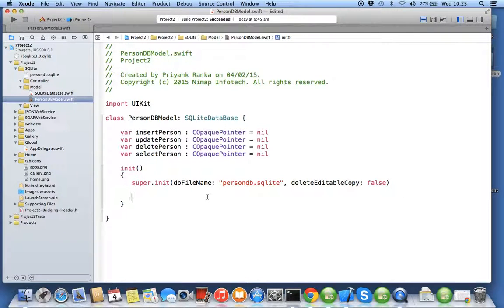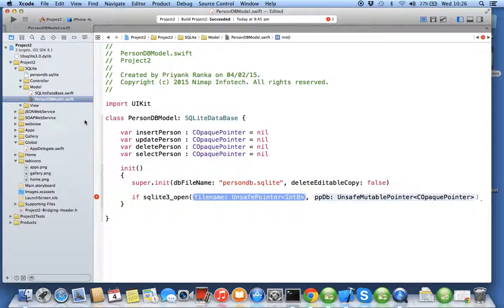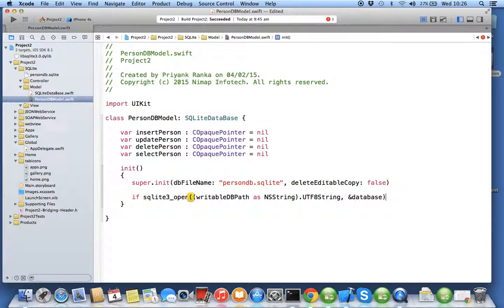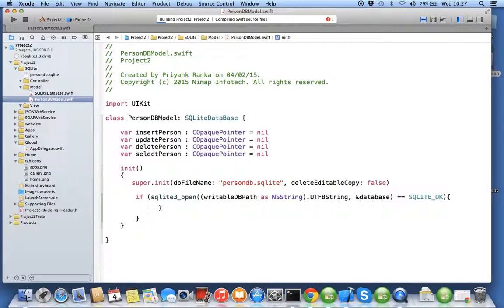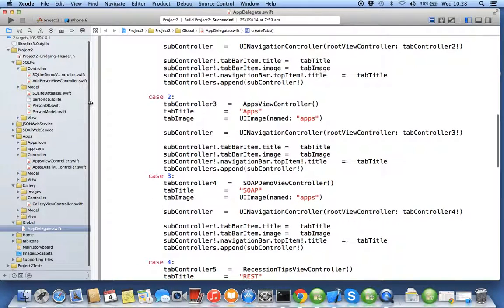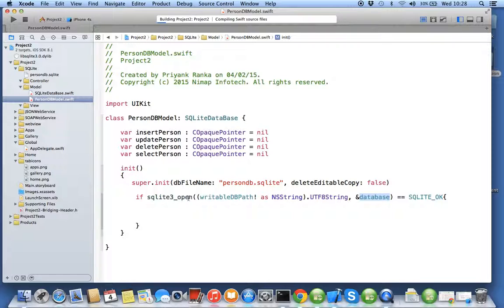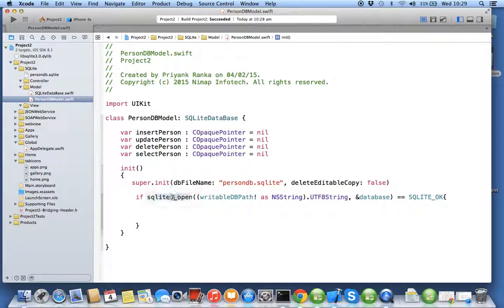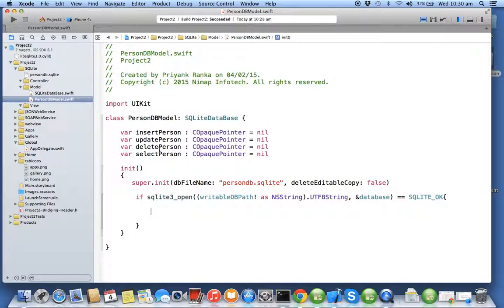iOS Swift sqlite opening sqlitedb | Nimap Infotech - Tutorial 87